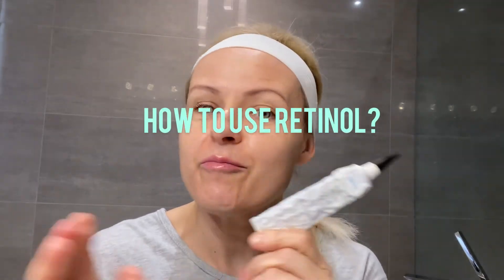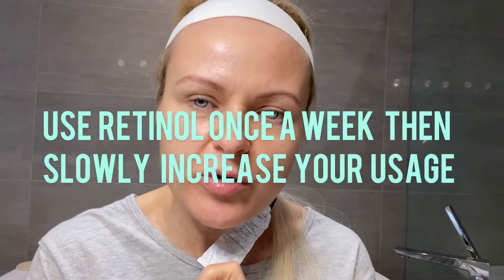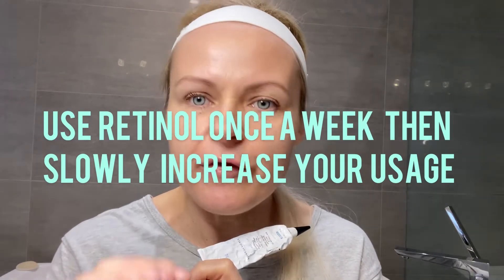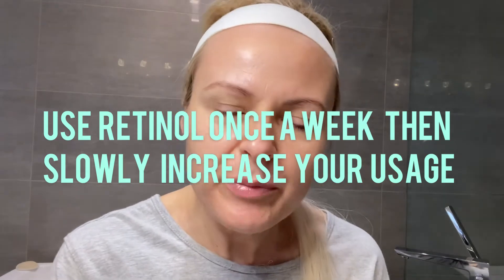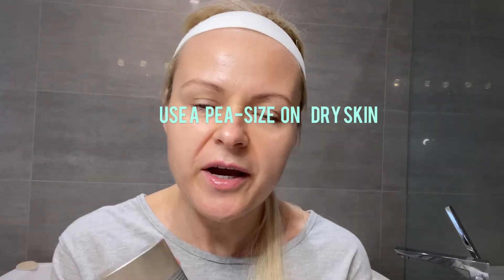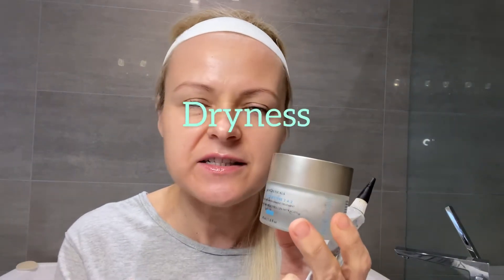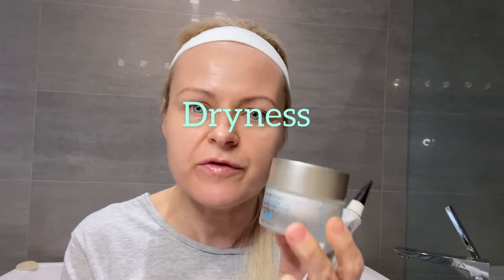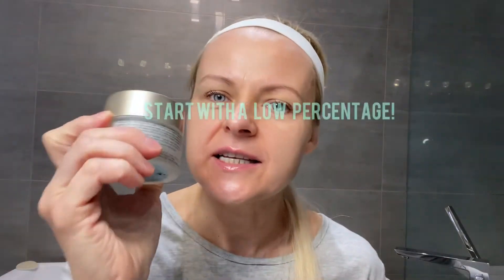SkinCeuticals Retinol How to Use Retinol for Beginners for Acne and Aging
We are an authorized SkinCeuticals Retailer in Lorne Park Mississauga!

Product used in this video:

Retinol 0.3